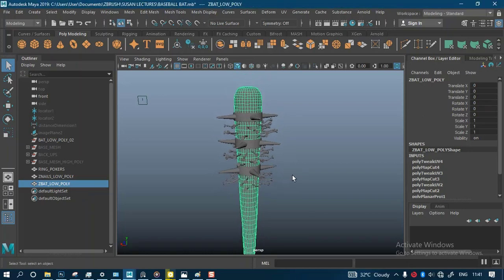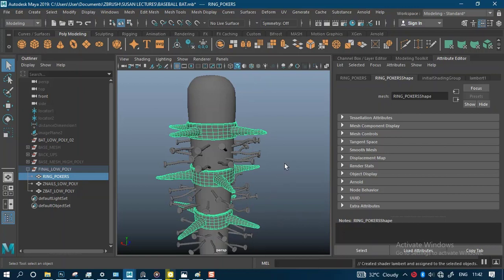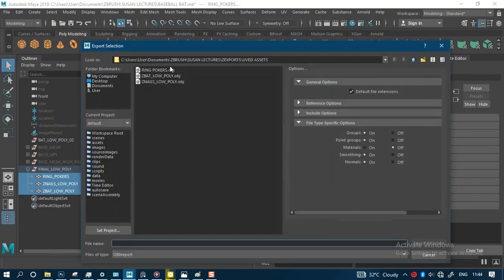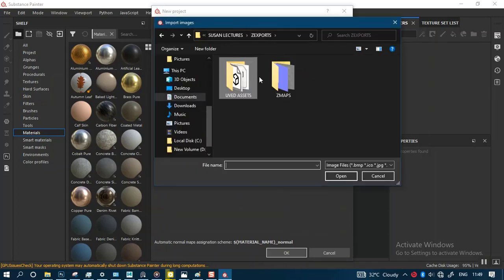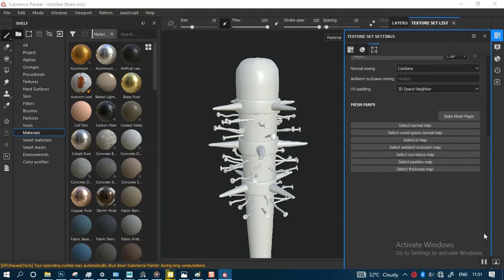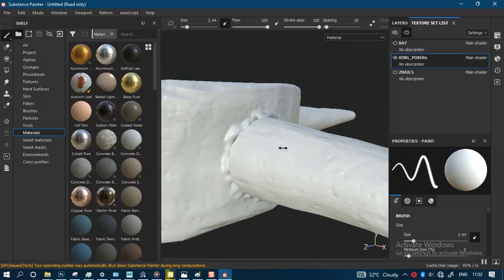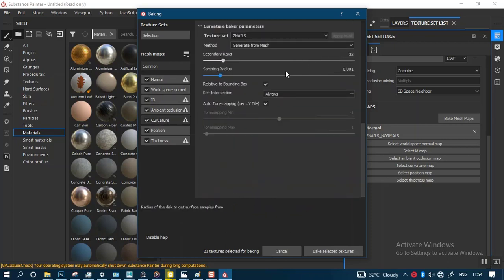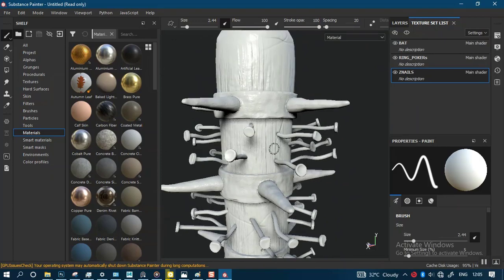14 BAKING MAPS IN SUBSTANCE PAINTER